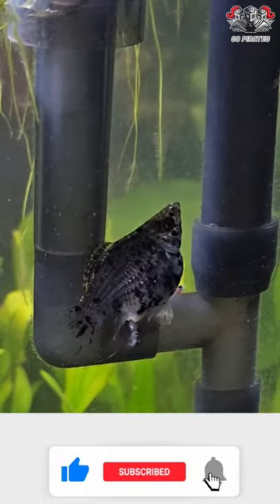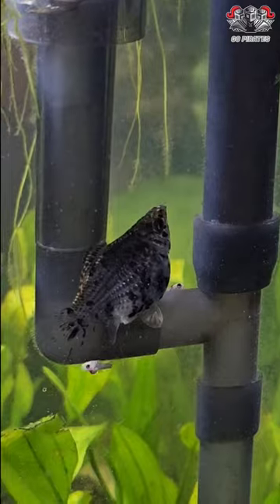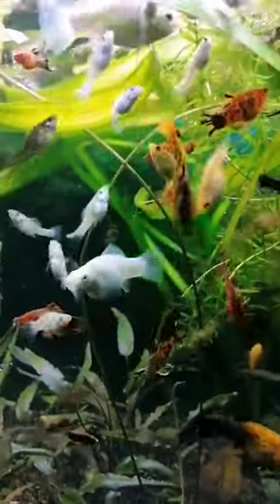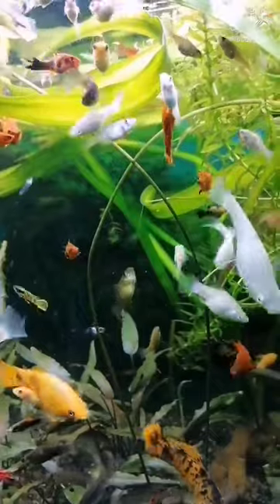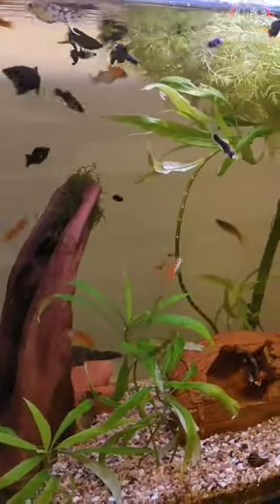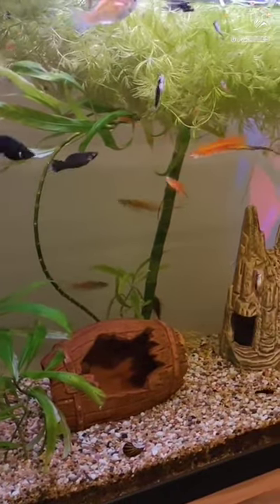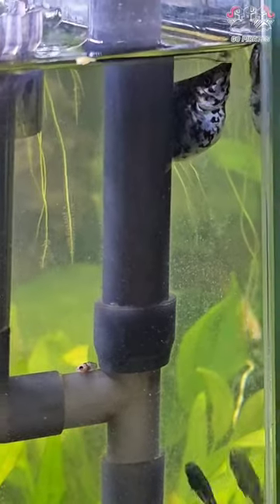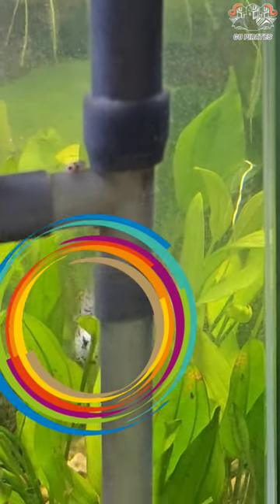molly fish breeding things u need to know